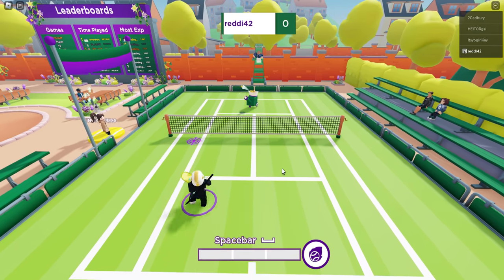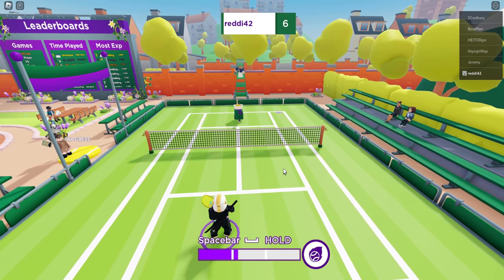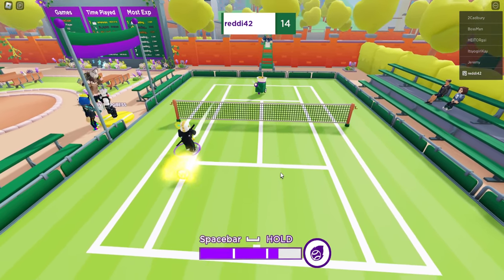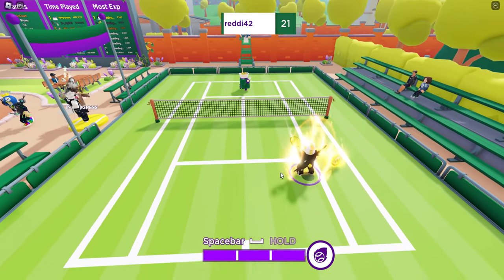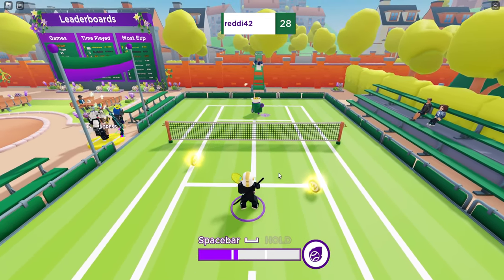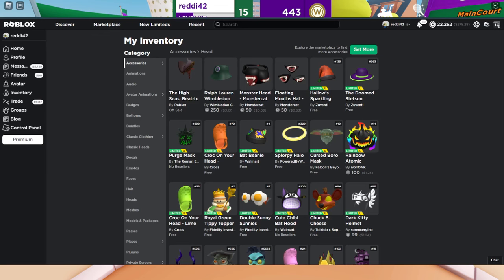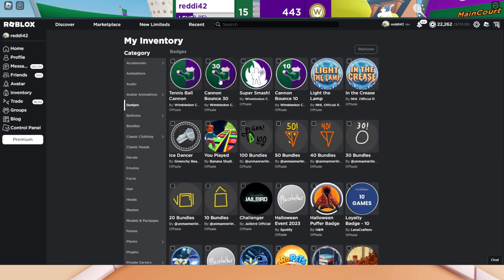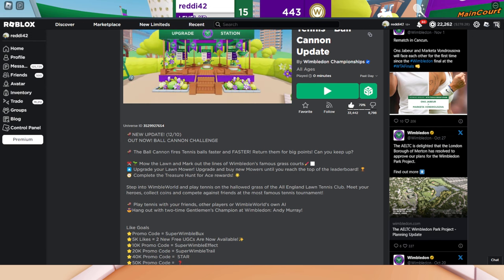4 FREE UGCs in Wimbleworld! BALL CANNON CHALLENGE | BADGE ITEMS?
For some reason playing the BALL CANNON CHALLENGE gives 4 Old Free UGCs. Not sure why.

Only 1 person per server can be playing.

Play 1 Match
Get 10 & 30 Hits in a Match
Do a level 3 Super Hit